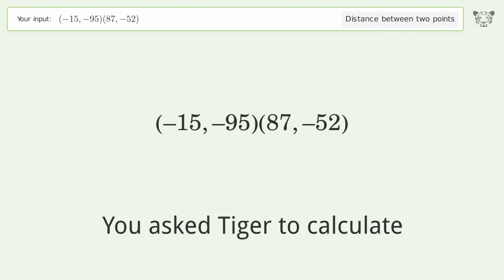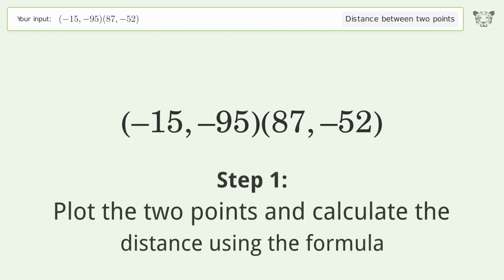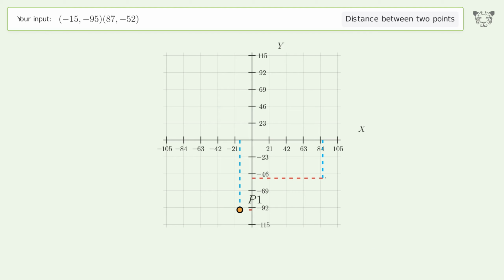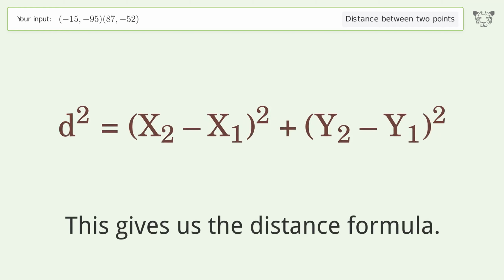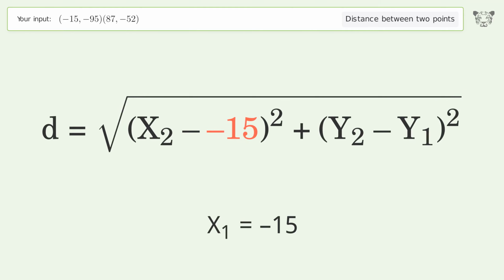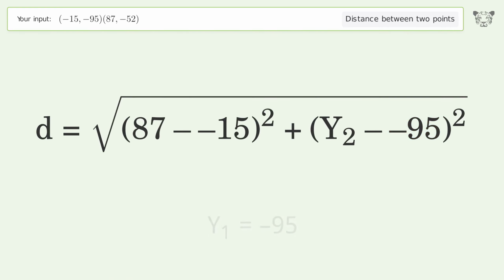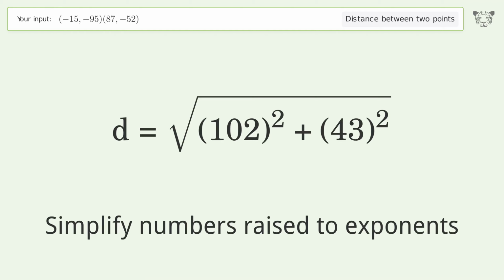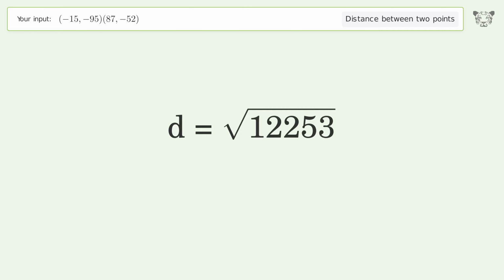Find the distance between two points p1 (-15,-95) and p2 (87,-52): Step-by-Step Video Solution